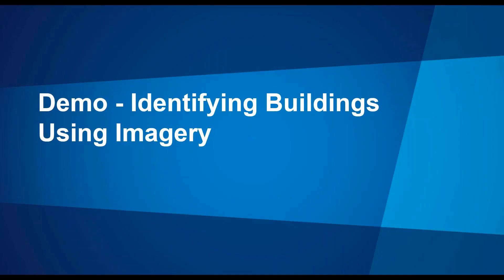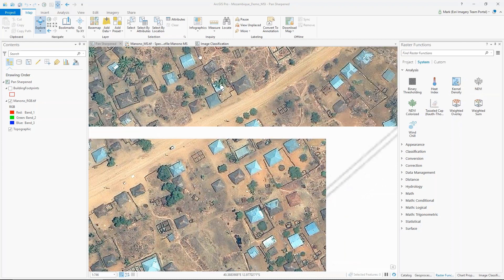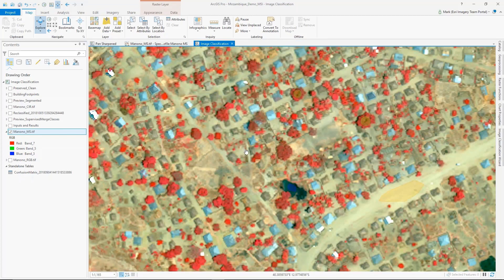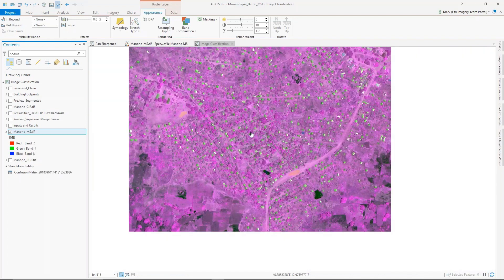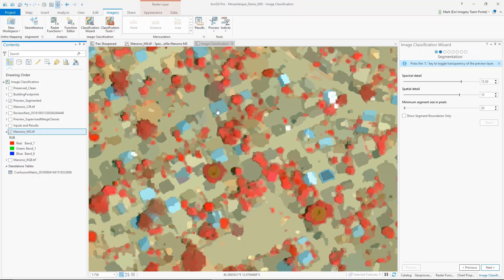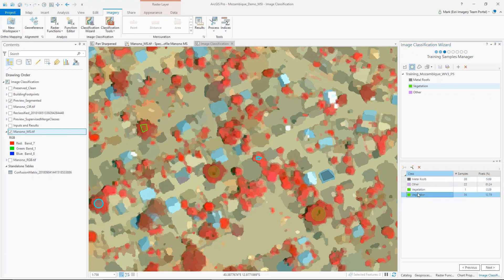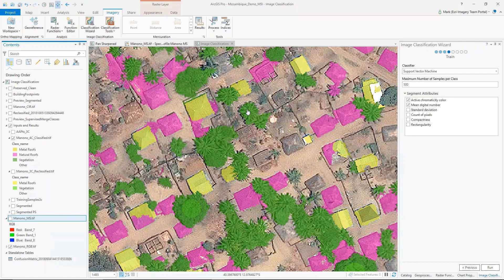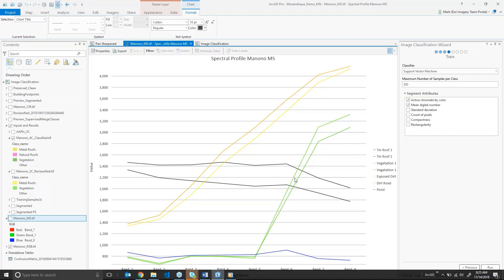National Mapping Webinar Series: Identifying Buildings Using Imagery Demo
This video is the Identifying Buildings Using Imagery demo segment from the Sensing and Imaging the Future Webinar. Learn more about the National Mapping Webinar Series